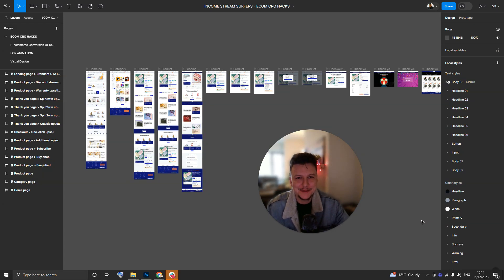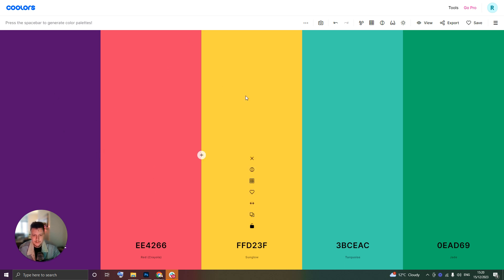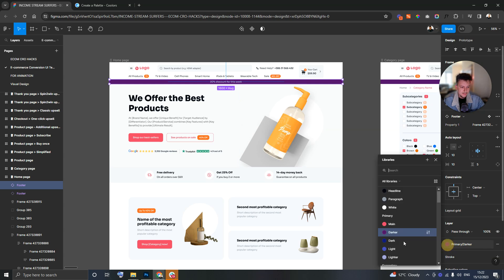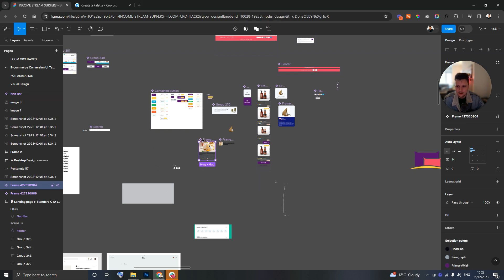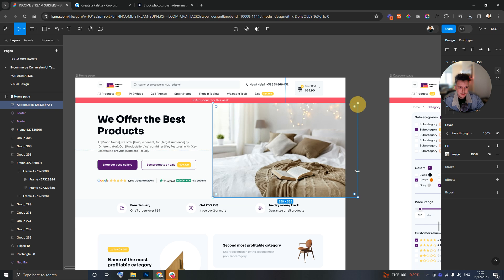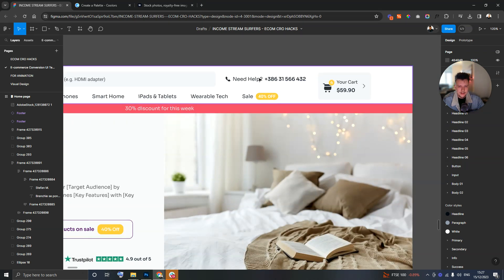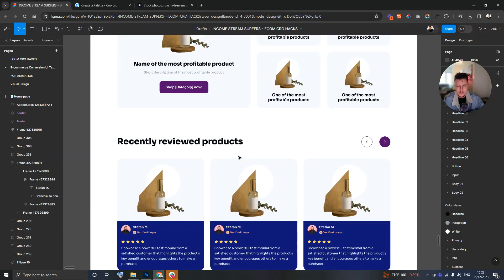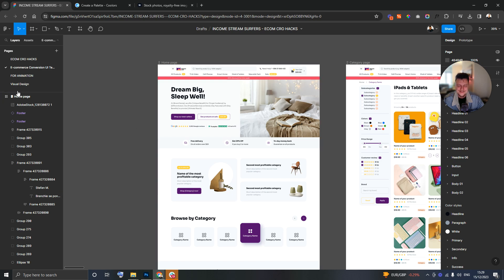How to ACTUALLY Turn Visitors Into Customers (eCommerce)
Hey guys, in this video, I'm excited to share the ultimate guide to building a Shopify store with over 300 conversion items built in!

I'll be taking you through my entire process, page by page, for creating a highly converting ecommerce website from scratch starting with the Homepage.

Let me know if you have any questions or feedback!

00:00 Introduction
01:10 Color Schemes and Figma Design
03:52 Logo and Design Elements
05:53 Key Elements of the Homepage